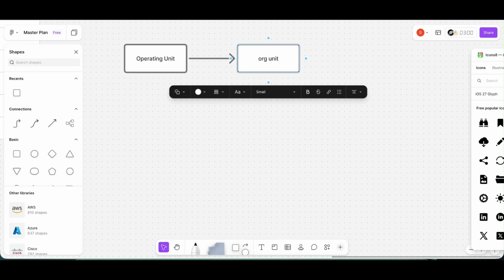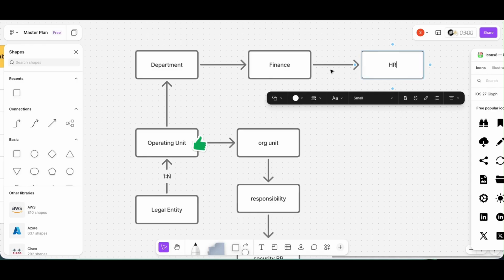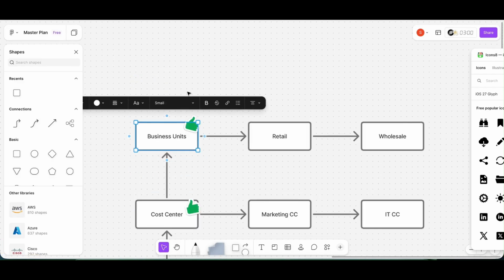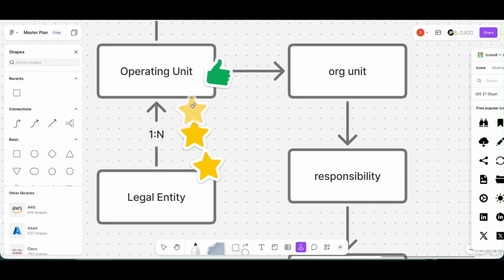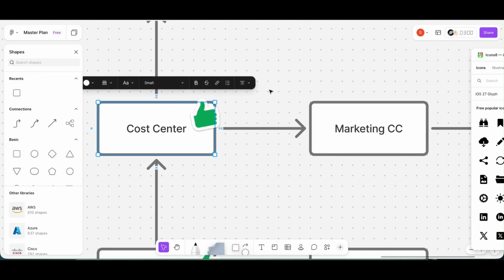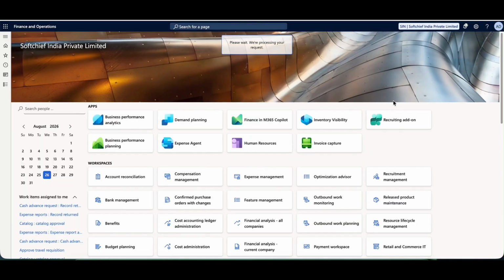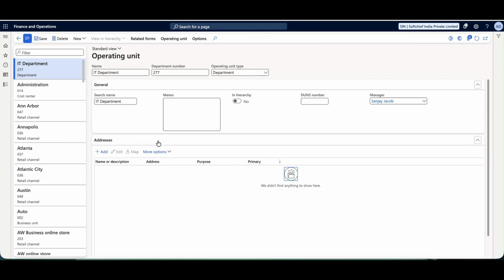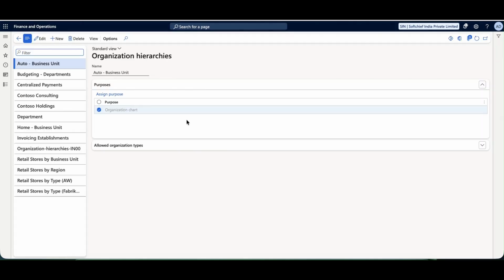Operating Unit in D365 FO Explained | Legal Entity vs Department vs Cost Center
Concept of Operating Unit in D365 FO | Dynamics 365 Finance & Operations
🚀 What is an Operating Unit in Dynamics 365 Finance & Operations?
Understanding Operating Units is essential for anyone working with organizational structures in Dynamics 365 Finance & Operations (D365 FO).
🔥 Confused about Legal Entity, Operating Unit, Department, and Cost Center in D365 FO? In this video, we break down the Concept of Operating Unit in Dynamics 365 Finance & Operations with practical examples, key differences, organizational hierarchy, and configuration steps.
📌 In this video, you’ll learn:
✅ What is an Operating Unit in D365 FO?
✅ Operating Unit vs Legal Entity
✅ Department, Cost Center & Business Unit explained
✅ How Operating Units support reporting, security & responsibilities
✅ Operating Units and Organizational Hierarchies
✅ How to create and configure an Operating Unit in D365 FO
✅ Real-world examples of Operating Units
Whether you're a Dynamics 365 Finance & Operations developer, functional consultant, ERP professional, or beginner, this video will help you understand how organizational structures work within D365 FO.
🎯 Want to learn Dynamics 365 Finance & Operations in depth?
Join our live D365 FO training and gain practical knowledge through real-world ERP scenarios, hands-on labs, expert guidance, and industry-focused learning.
💬 Have questions about Operating Units in D365 FO?